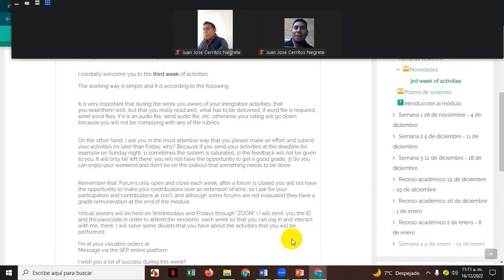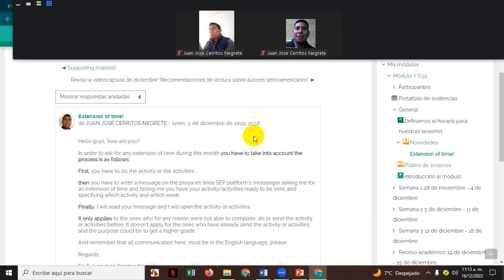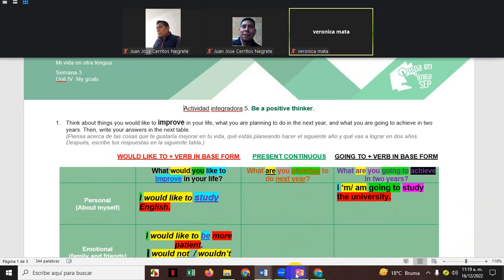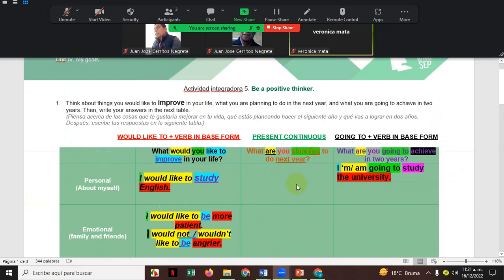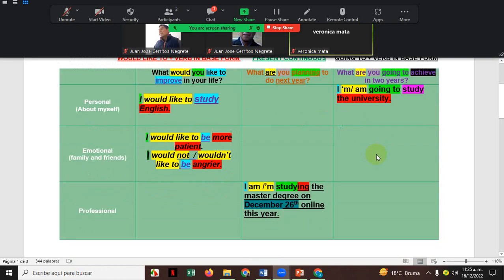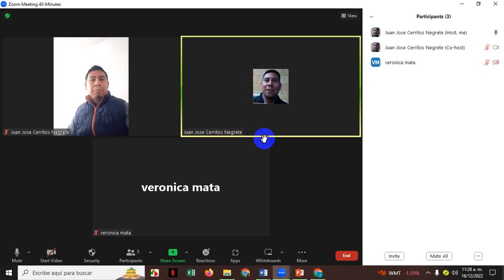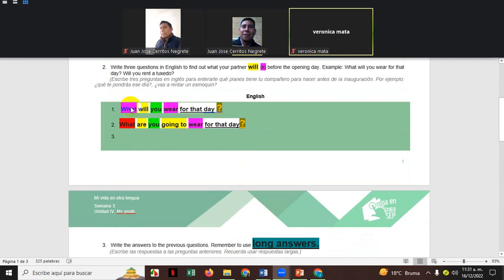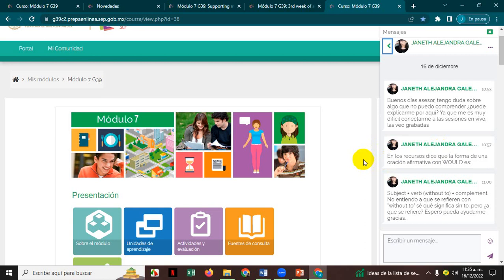6th virtual session M07G 39